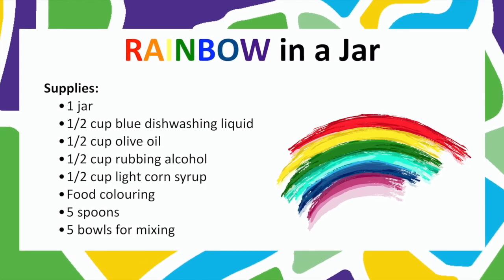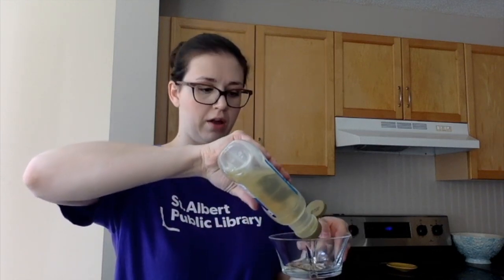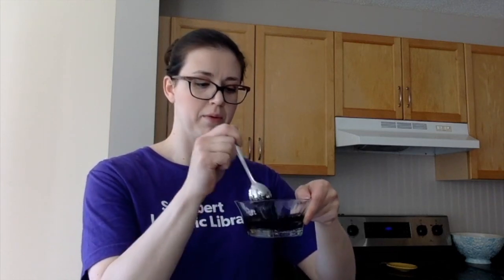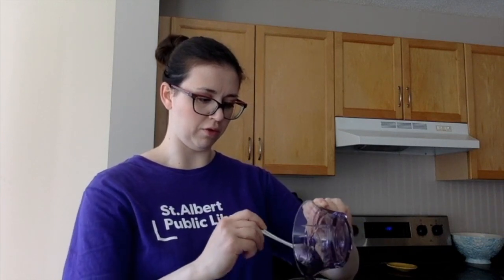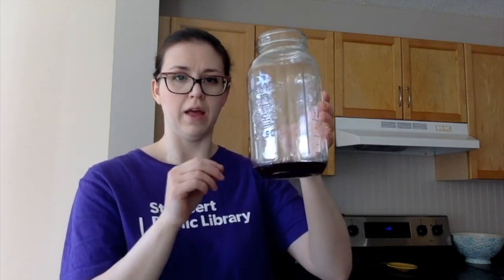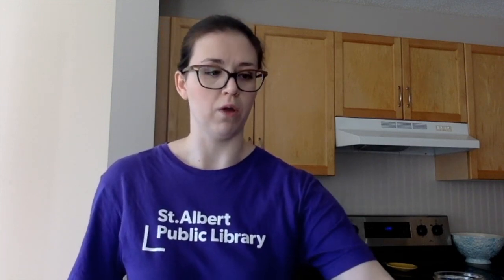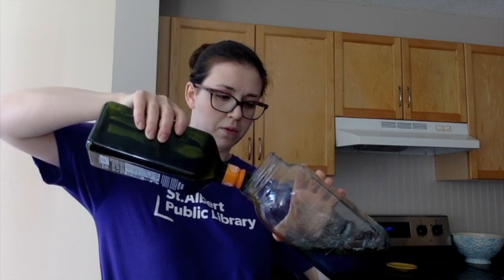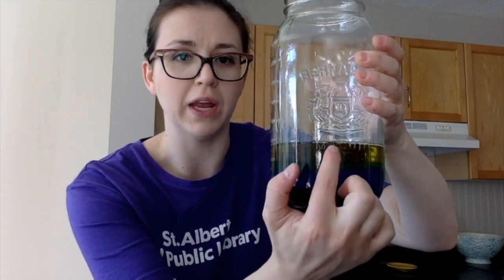STEAM Challenge - Rainbow in a Jar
Do you love rainbows? Join us for this week's STEAM Challenge where we make a rainbow in a jar and learn all about density!